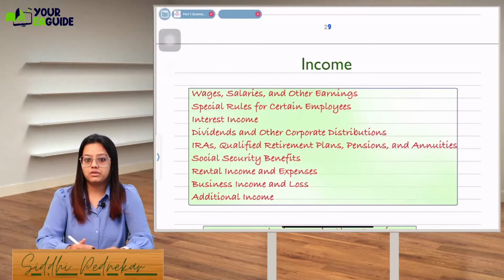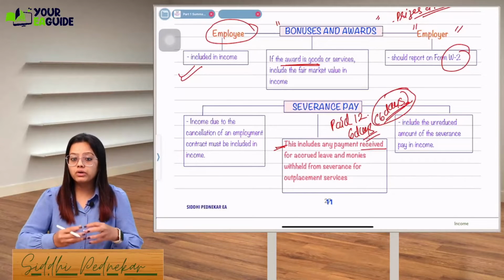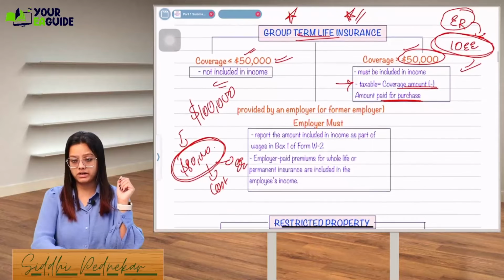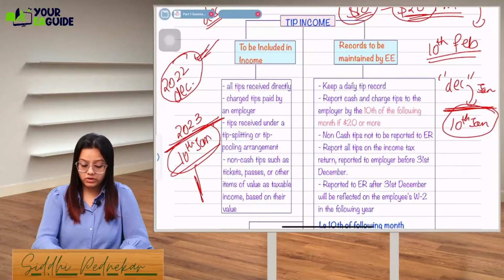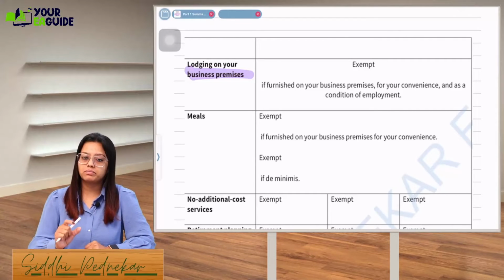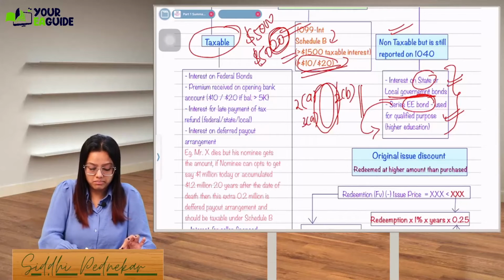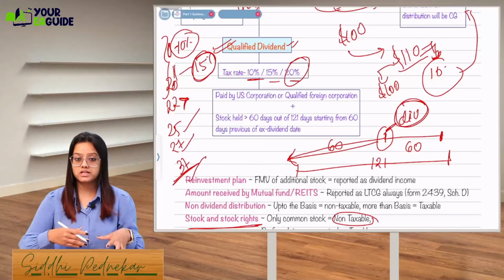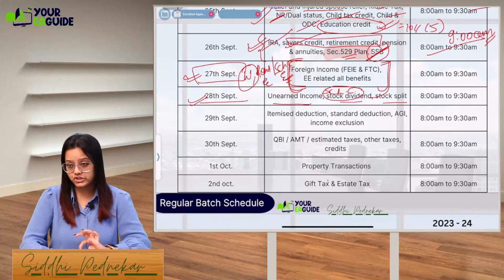Enrolled Agent Rapid Revision Part 1 Day 3 Live.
Topics Covered :

Gross Income
Rental income